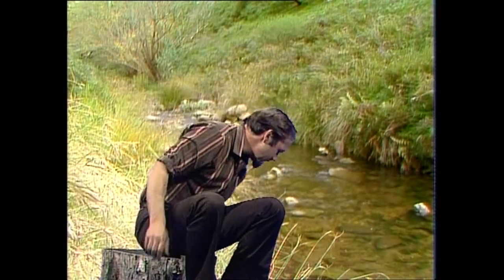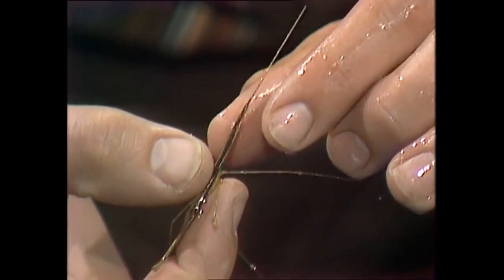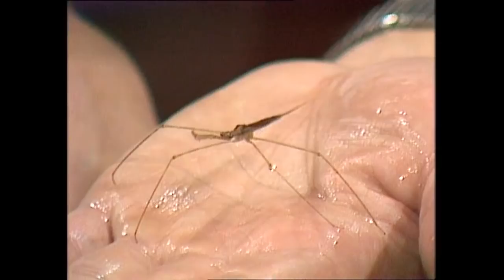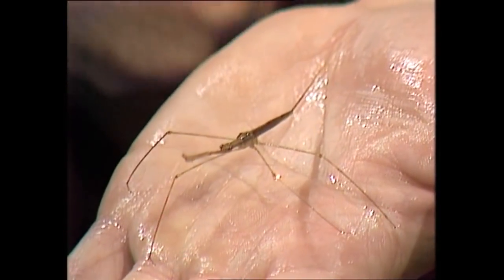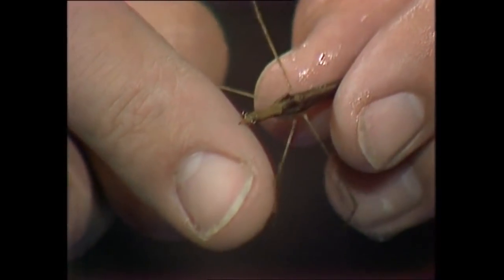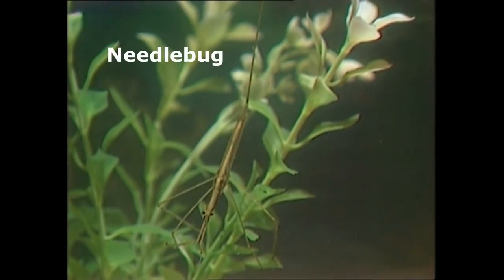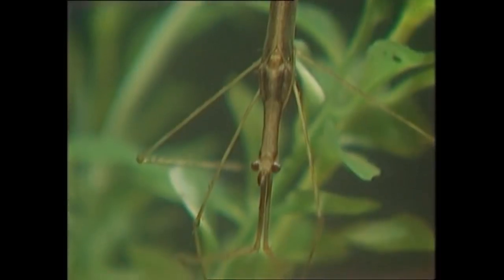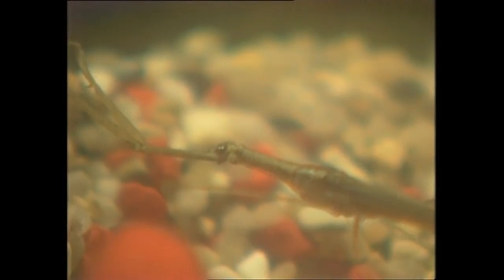Meet the shapeshifting Needlebug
Sometimes mistaken for a water scorpion but really more like a water praying mantis, the needlebug has many intriguing adaptations that fit it for a life under water, as Rob explains.